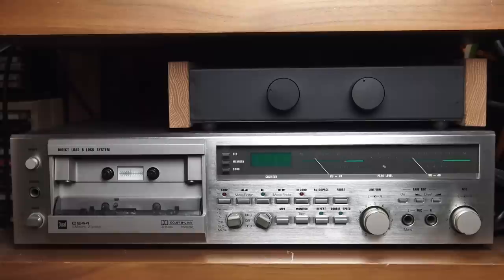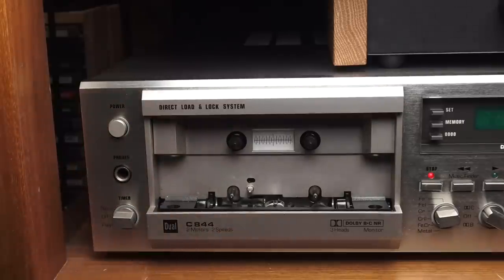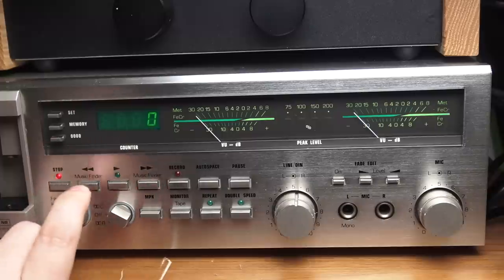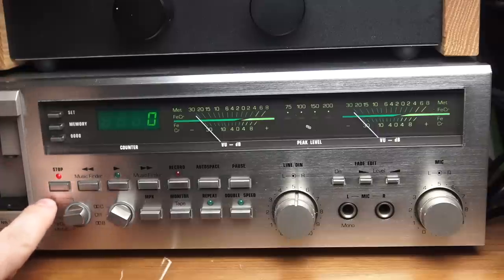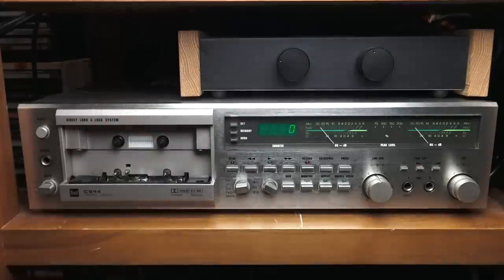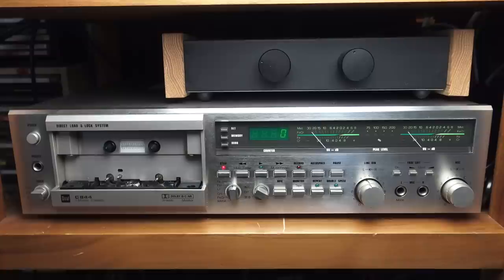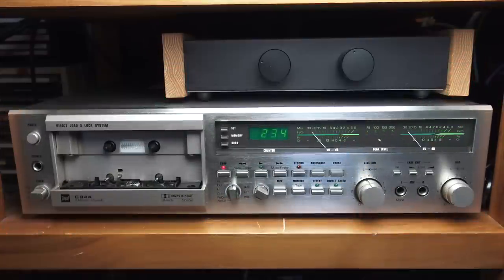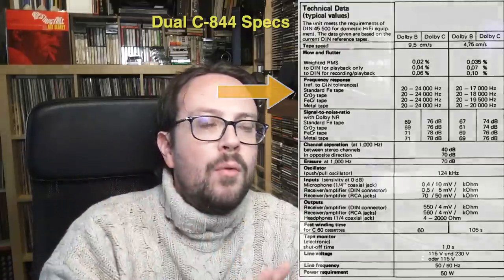Dual C-844: A fabulous tape deck with double speed!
The Dual C844 cassette deck is an amazing double speed (9.5 cm/s) machine capable of delivering phenomenal sound at a little price!

Here are the specs at dual speed:
- 20Hz-24Khz frequency response
- 78db signal-to-noise ration (Metal), 76db (Ferric and chrome)

ERRATA CORRIGE: The two motors of the C844 are dedicated to the cassette transport operations. The double speed is obtained simply increasing the velocity of the same two motors.

- Dual Speed cassette decks:

Marantz SD7 Esotec
Dual C 846
Dual C 844
Fisher CR4029
Marantz SD 7 2 Speed Compudeck
Marantz PMD221 Portable Cassette Recorder
BIC T-3 Two Speed Cassette Deck
BIC T-3M Two Speed Cassette Deck
Tascam 122-B
Marantz SD 9000
Tascam 122
Marantz SD 4000 2 Speed Cassette Deck
Marantz SD 4020 2 Speed Cassette Deck
Marantz SD 9020 2 Speed Compudeck
Marantz SD 9000 dbx DBX Noise Reduction System Compudeck
BIC T-4M Two Speed Cassette Deck
Marantz PMD222 Portable Cassette Recorder

The Tascam 133 (3 channel AV deck) and 144, 244, 238 have ONLY double speed